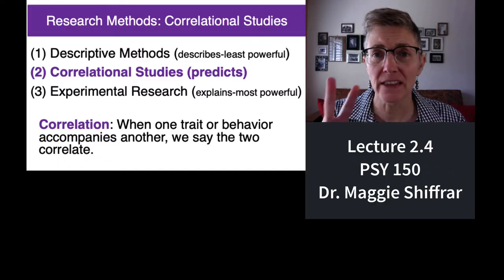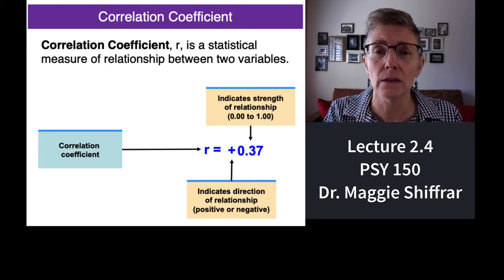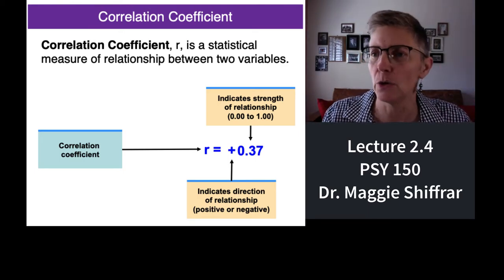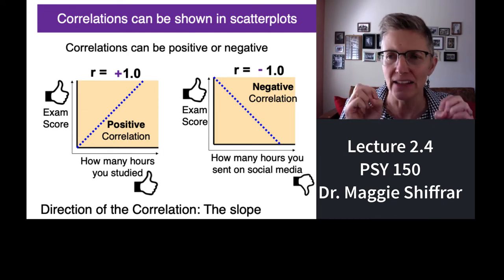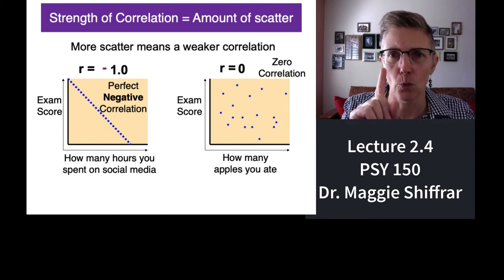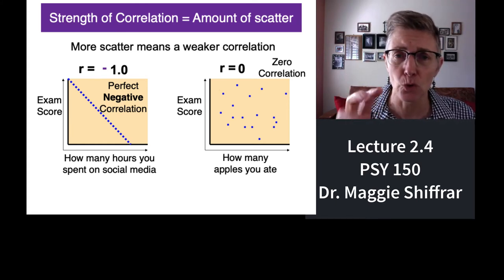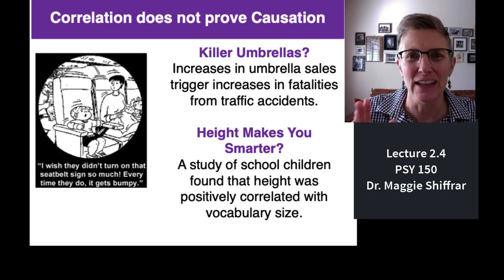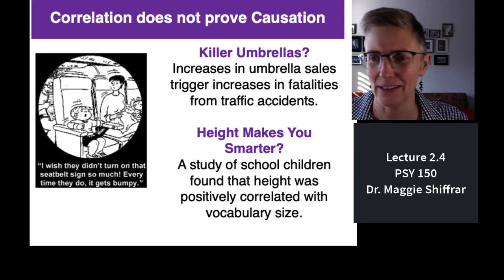150 Lecture 2.4 How much margarine you eat and divorce rates correlate in Maine!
Introduction to Research Methods for an Introduction to Psychology course.  This segment of lecture 2 covers the concept of correlation; namely, when two variables change together.  People often assume that correlated things are causally related.  So, for example, ice cream consumption correlates strongly with shark attacks.  Should be ban ice cream to save people from sharks?  Find out here.